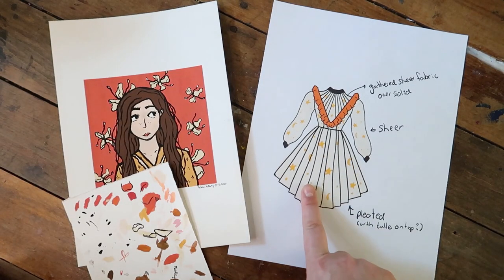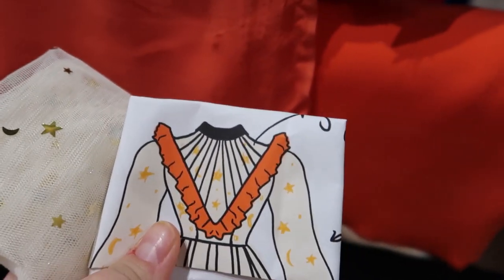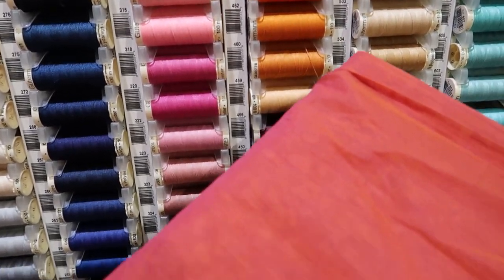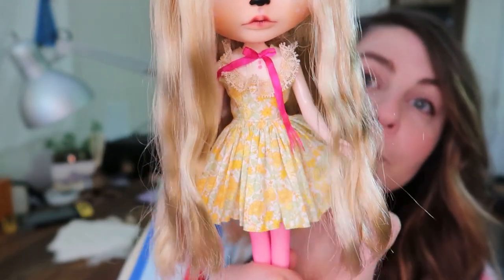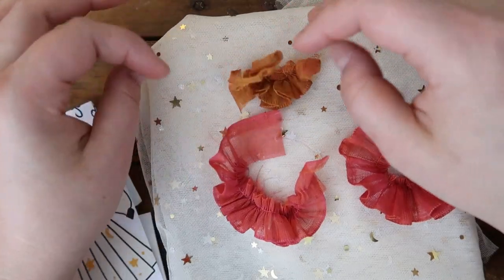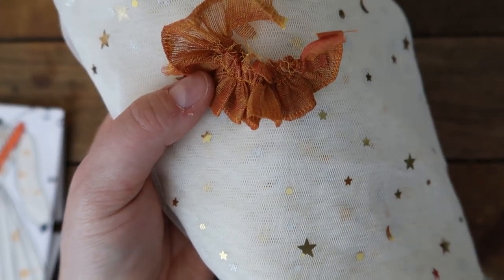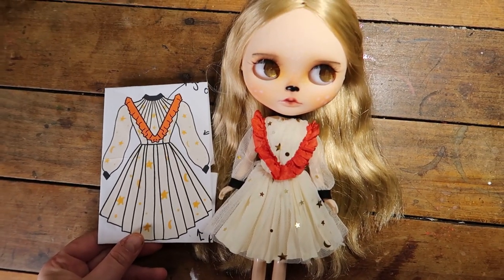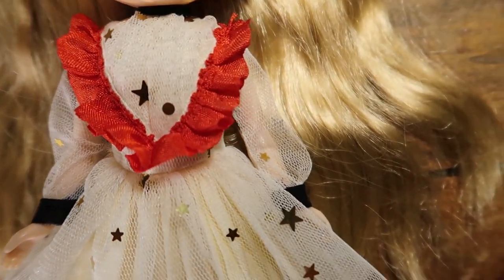☀ STUDIO VLOG 01 ☀ Designing a New Blythe Doll Dress + Fabric Shopping!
Hi Guys!! Yay! A studio vlog! My first studio vlog! Long story short but I really love studio vlogs, so I thought it would be fun to start making them myself! I mostly see studio vlogs for people that paint/draw/illustrate, but as someone that makes doll clothes, I thought maybe it would be cool for you guys to watch something a little different haha.

I will say I need to get better at efficiently filming bc things take me wayyyy longer to do when I'm filming. But here we are! This was from May 14th-May 22nd, and I designed and made a new Blythe dress and went fabric shopping. Such fun!

♥ Cricut Maker ♥
♥ Cutting Mat ♥
♥ Quilt Clips ♥

FILMING EQUIPMENT

♥ Vlogging/Closeup Camera ♥
♥ Studio Lights ♥
♥ Ring Light ♥

SOCIAL